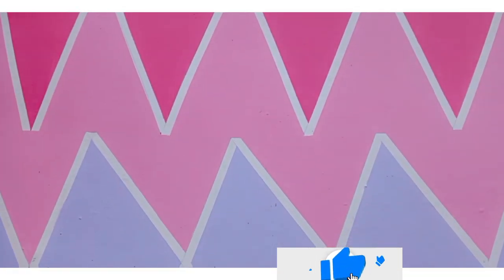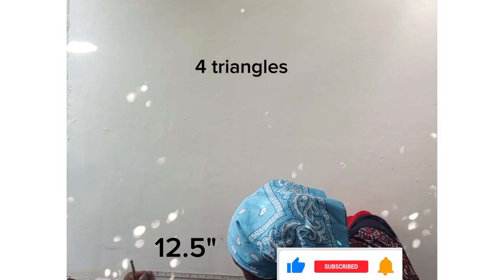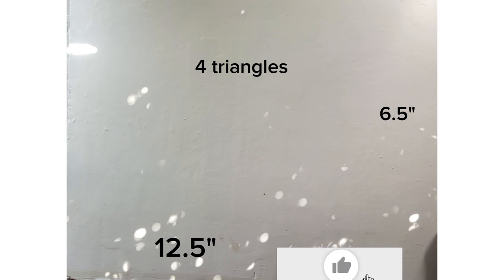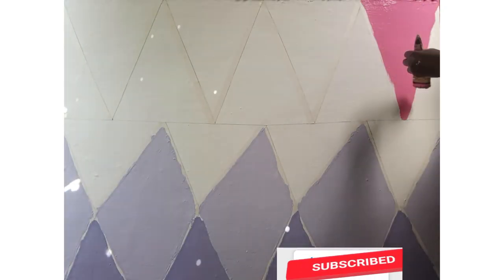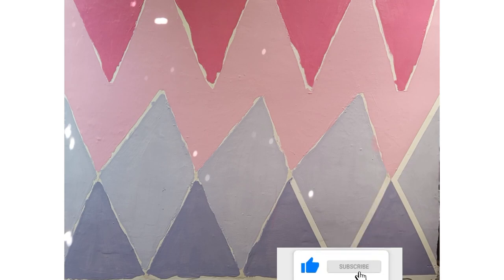Geometric Wall Design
Materials Needed.
. lavender paint
.Angel paint
. white paint
. Tape